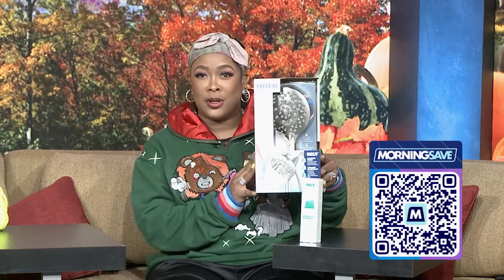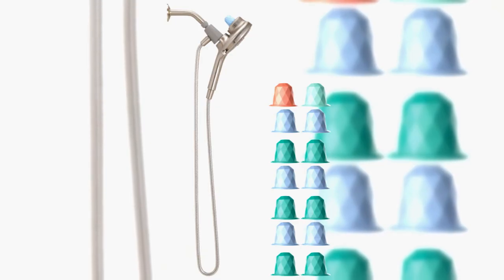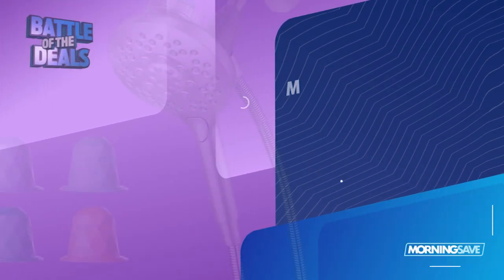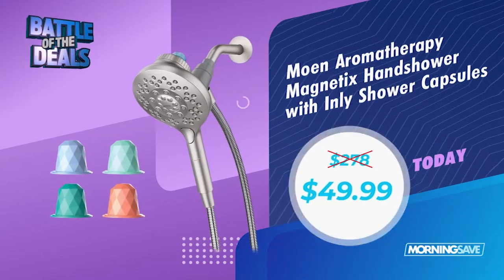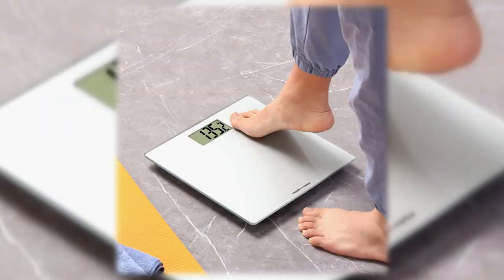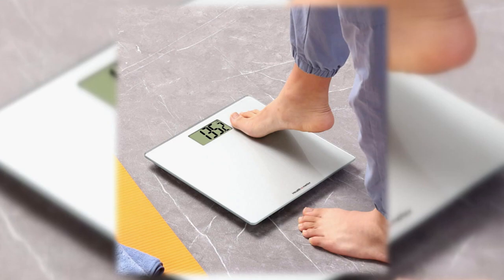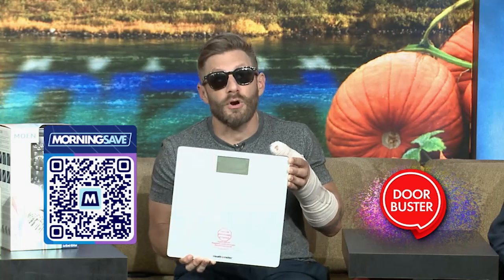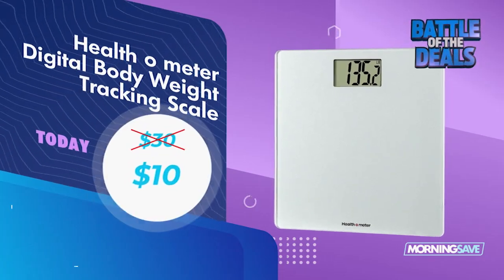Today's Deal: Handshower w/Shower Capsules, Body Weight Tracking Scale, & Double Pocket Crossbody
The best in entertainment news! Catch all the viral celebrity news with humorous commentary on Hollywood gossip and all things pop culture on Dish Nation today!